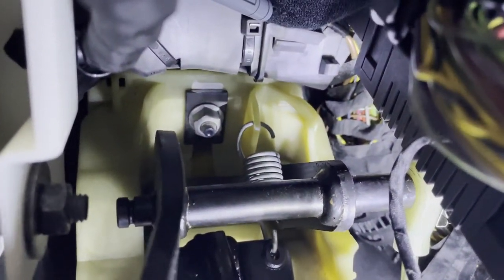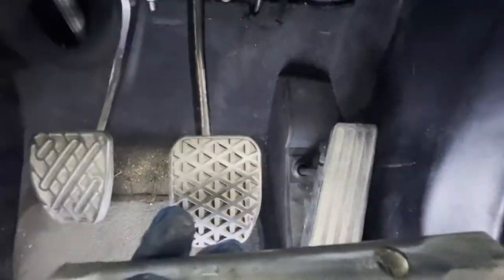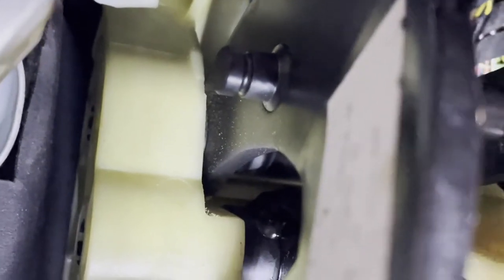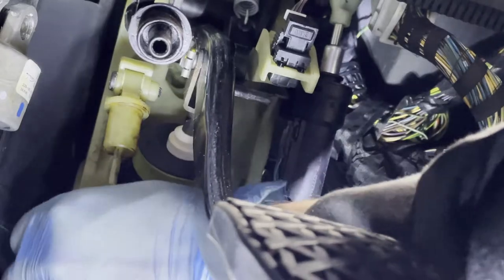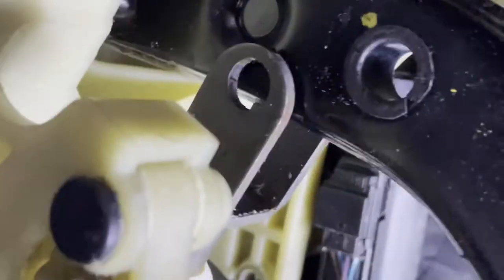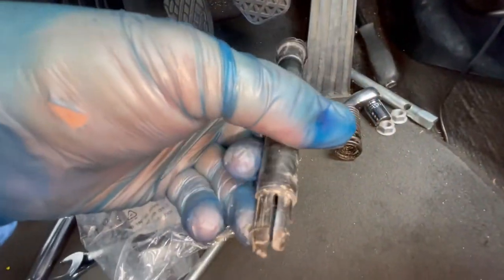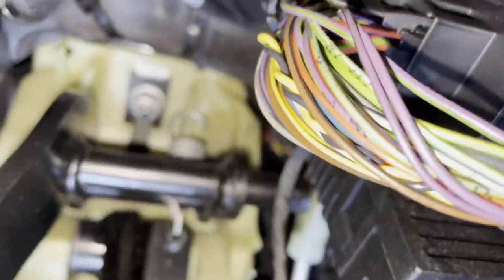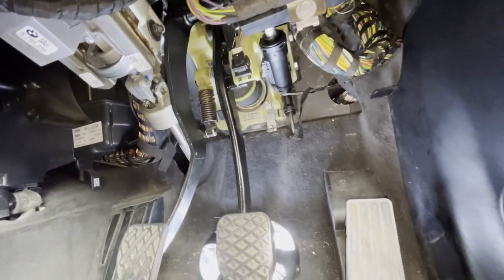How to replace clutch pedal pin on BMW E60/61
Clutch pedal pin replacement.

My clutch pedal had a loose movement; that's why I decided to change the plastic pedal pin, but unsuccessfully as the new pin was shorter than supposed to be. So I replaced just the bushes and it worked out without even changing the pin.